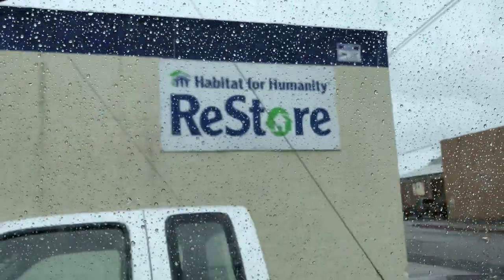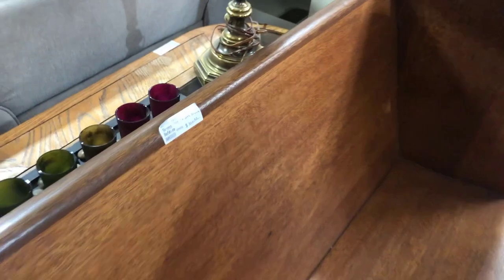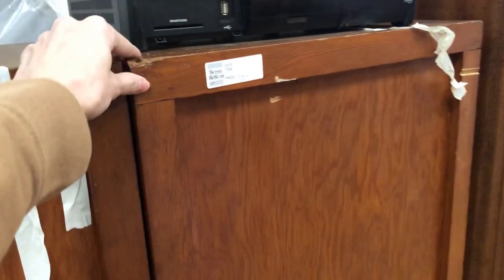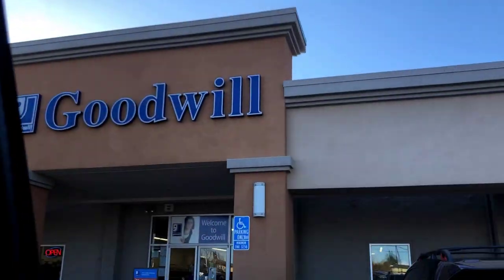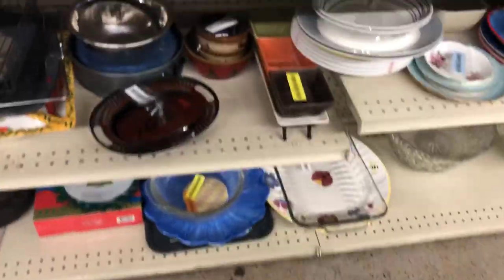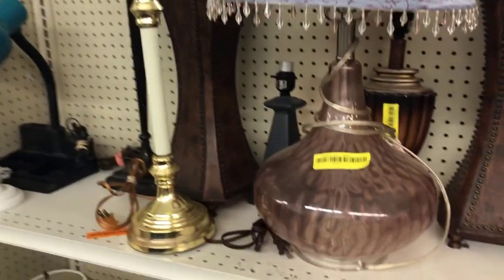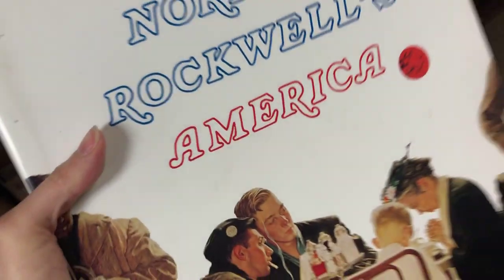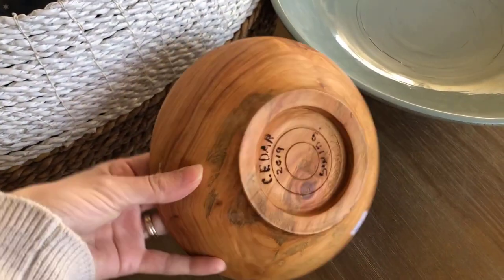THRIFT WITH ME at Goodwill & Habitat for Humanity // Home Decor Shopping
Thrift with me at Goodwill and Habitat for Humanity! I'm shopping for new home decor!

Today, we're going thrifting! I'm checking out Habitat for Humanity's furniture and the Goodwill. There were some good finds on this trip, so make sure to watch all the way to the end!

What are some of your favorite pieces to thrift? I love finding project pieces and thrift flips.